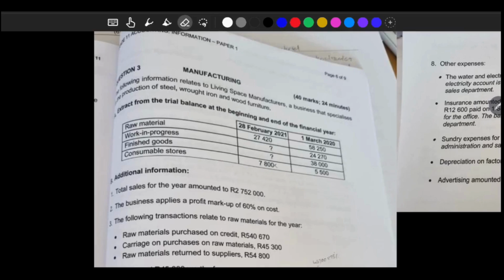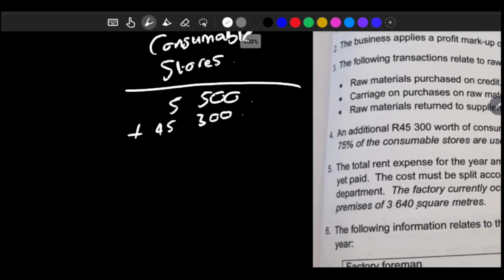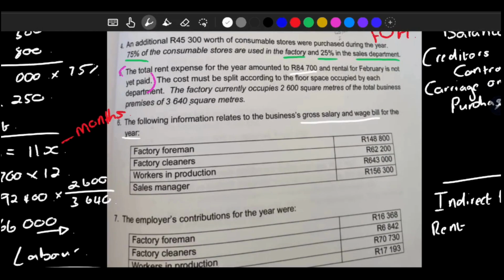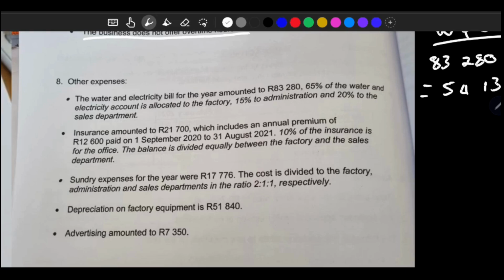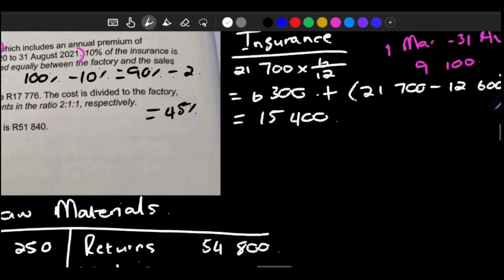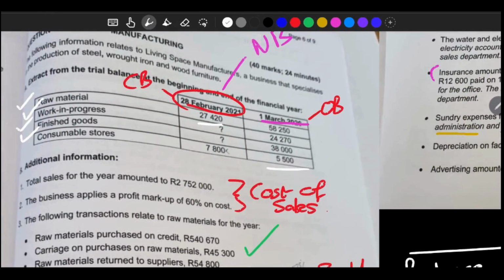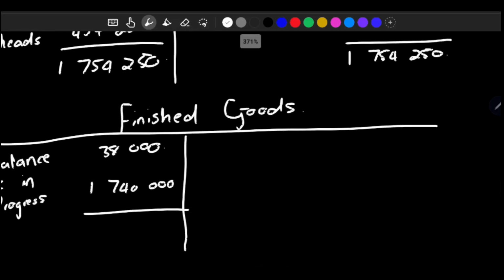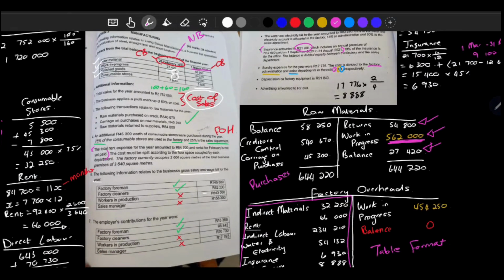Manufacturing Exam Question | Gr11 Accounting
📚 Need help with Maths or Accounting?

SmartGrads offers professional online tutoring for Grade 7–12 students.
Get structured lessons, exam preparation, and personal support to improve your marks.

📘 Manufacturing Exam Question | Grade 11 Accounting

Welcome to another Grade 11 Accounting tutorial! In this lesson, we go step-by-step through a Manufacturing Exam Question to help you prepare for tests and exams. You’ll learn how to classify costs, post to ledgers, and prepare the manufacturing account all in one clear walkthrough.

🎯 What You’ll Learn:

How to identify direct materials, direct labour, and manufacturing overheads

Recording journal entries for manufacturing transactions

Preparing and balancing Raw Materials, Work in Progress, and Finished Goods ledgers

Completing the Manufacturing Account and calculating Cost of Goods Sold (COGS)

Tips for mastering cost accounting in exams

⏱️ Chapters
00:00 – Introduction
00:45 – Cost Classifications Explained
02:20 – Raw Materials Ledger
04:10 – Work in Progress Ledger
06:00 – Manufacturing Overheads
07:30 – Finished Goods Ledger & Cost of Goods Sold
09:00 – Preparing the Manufacturing Account
10:30 – Final Adjustments & Balancing
11:30 – Exam Tips & Common Mistakes
12:00 – Q&A and Conclusion